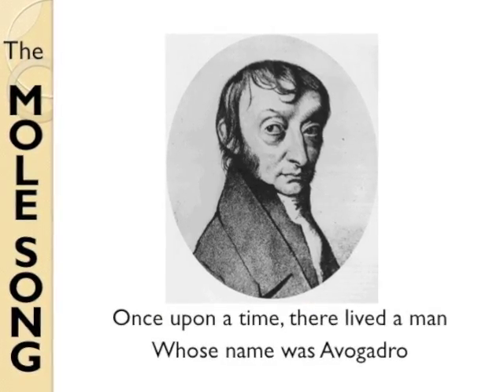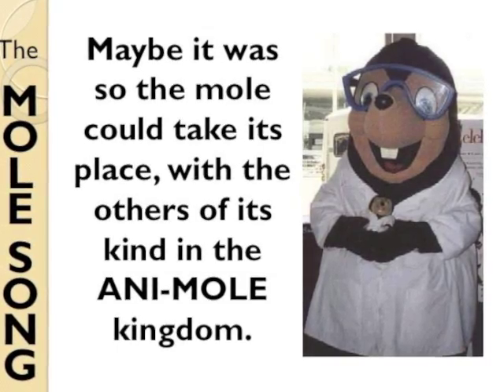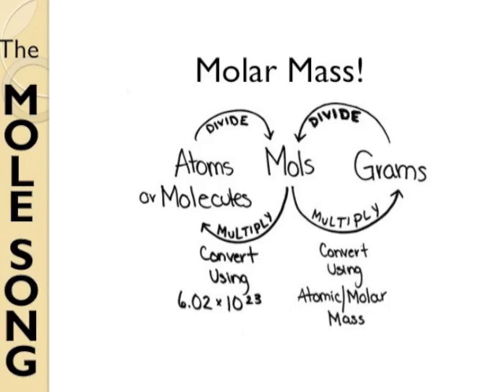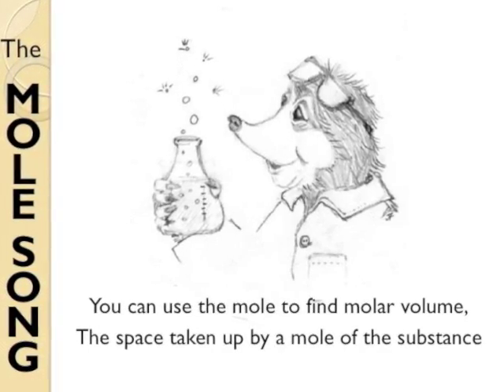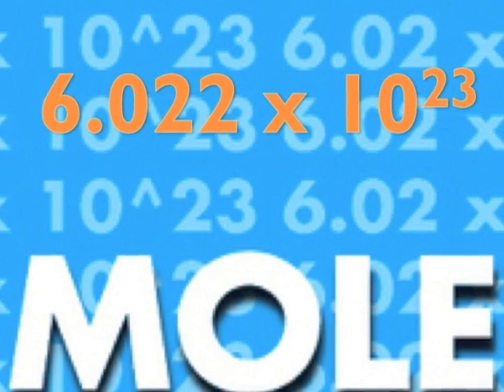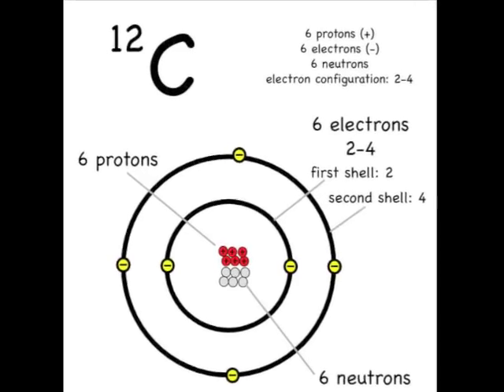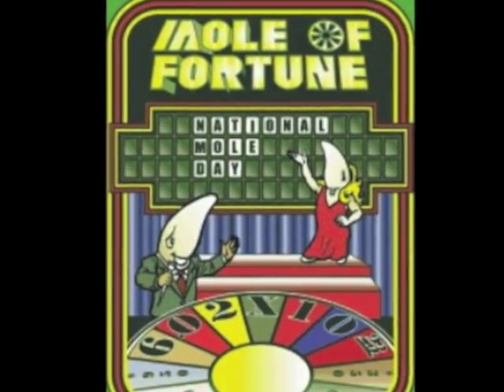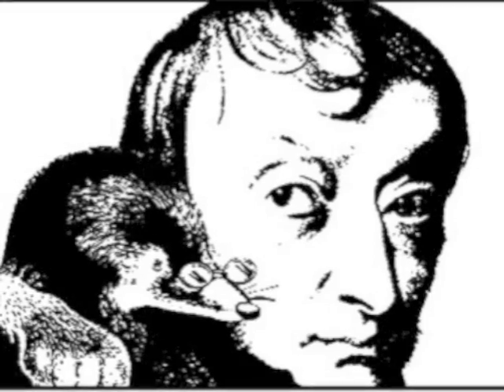The Mole Song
Daniel wrote this song as part of a class assignment in his Chemics (chemistry and physics) class to celebrate National Mole Day. The Mole is a standard unit of measure used in chemistry to express the atomic weight of objects and is technically the number of atoms in 12 grams of Carbon. Mole day was started to raise interest and awareness in chemistry education and is celebrated every year on Oct 23rd from 6:02 am to 6:02 pm in honor of Avogadro's number -- 6.022 x 10 to the 23rd.

Daniel wrote and performed the song, including all the instruments (vocals, ukulele, clarinet, flute and the background vocals) himself.